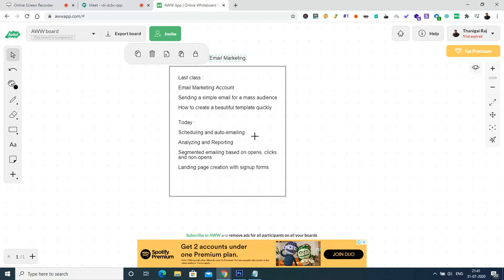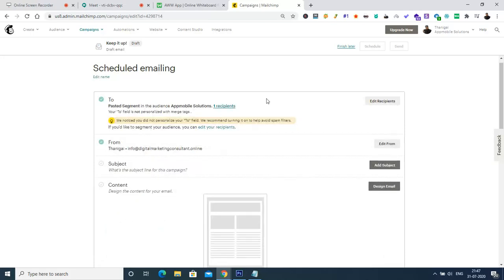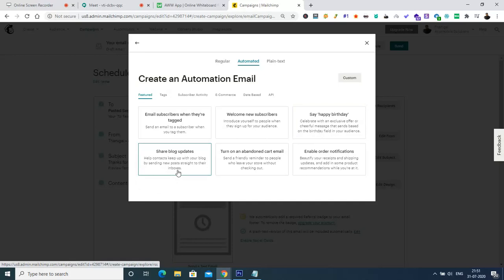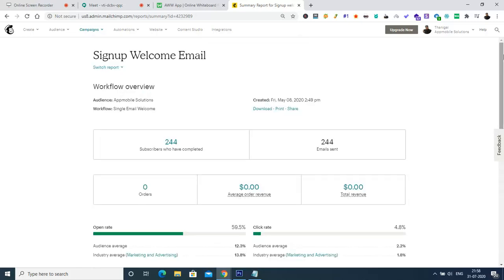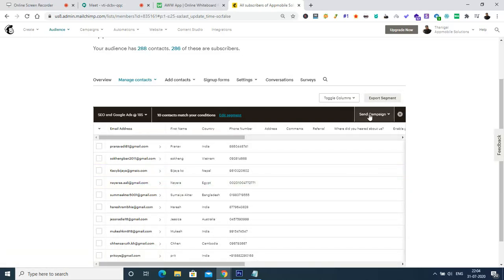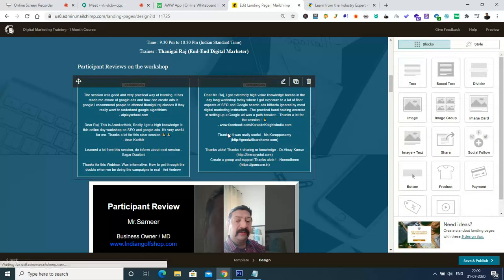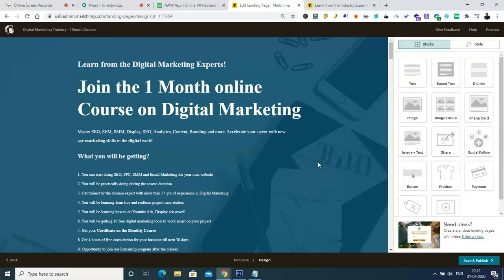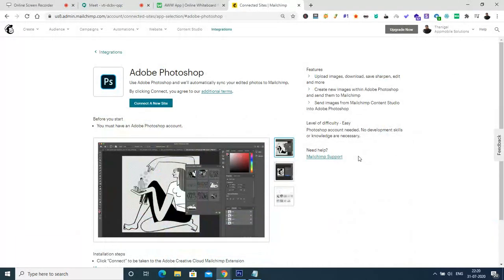How to create a segmented email using Mailchimp